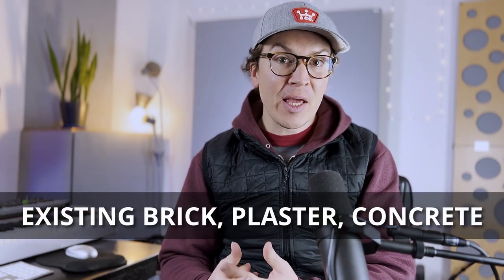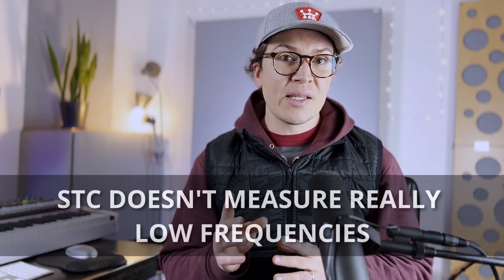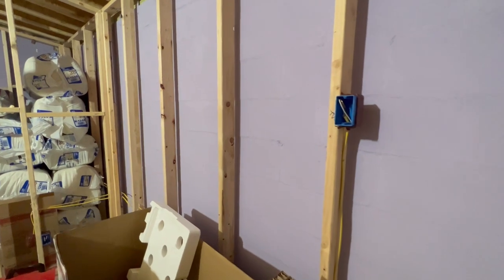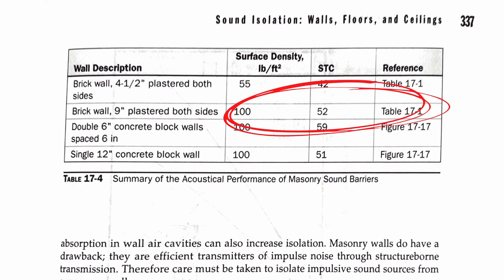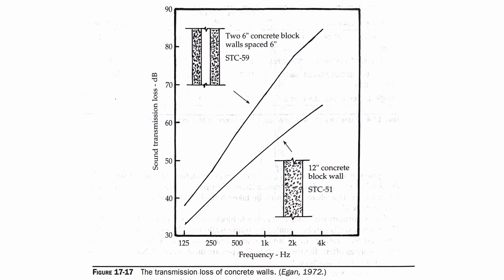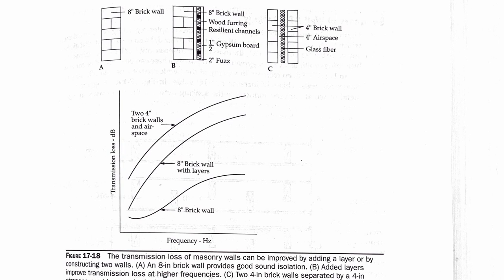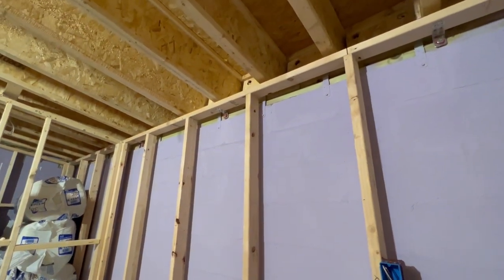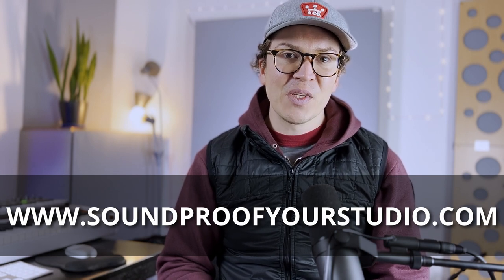Using Brick, Plaster, Or Concrete For Soundproof Walls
It is important to note that masonry walls will transmit impulse noise through their structure more easily than gypsum board so isolating the wall from outside sources or other parts of your structure is important.

Adding mortar or compacted sand inside concrete blocks will increase isolation. Creating a double wall system with glass fiber in the air gap will also increase isolation.

Summary Of STC Walls
In the chart below from Master Handbook Of Acoustics by F. Alton Everest and Ken C. Pohlman, we can see that the best isolation is from double concrete block walls spaced 6" apart. This system will work really well, but uses a ton of square footage in your studio. A double wall with drywall and wood framing can achieve an STC of 63, so single masonry walls for studios are not as good as a double wall system. However, single masonry walls are much better than single drywall and wood framing. A single wall in a typical home only has an STC of 36.

Comparing Concrete Walls
If we look at another diagram from the Master Handbook of Acoustics we find that a single 12" concrete wall has an STC of 51 and two concrete walls spaced 6" apart has an STC of 59. The double wall system is clearly better than a single concrete wall. Remember adding insulation in the air gap will increase the STC as would adding more mass to the outsides of both or either wall. Also remember that although the STC is not comparable to our wood framed double wall the low frequency transmission loss is going to be greater in a concrete wall than a wood framed wall.

Brick Walls
If we look at a third diagram from the Master Handbook of Acoustics we can see how different brick wall designs perform. Notice that a single brick wall is not ideal. Adding wood, furring channels or gypsum board to a brick wall will increase transmission loss. The two brick walls with glass fiber in the middle will give the best transmission loss across the frequency spectrum.

Using Masonry Walls and Wood Framing Together
I believe the best option when soundproofing is to use a masonry wall as your outside wall to the world or the rest of your house and then frame an inside wall with at least a 1" airgap using wood framing and two layers of drywall with green glue in the middle. This will give you an STC in the 65 or higher range and will also increase your low frequency isolation. I also believe this system will save you in materials cost and floor space in your studio design.

Master Handbook of Acoustics

Home Recording Studio: Build It Like The Pros by Rod Gervais

0:00 - Intro
1:11 - Summary of using masonry walls
3:06 - Different Wall STC Ratings
4:57 - Two concrete block designs
5:31 - Comparing brick wall designs